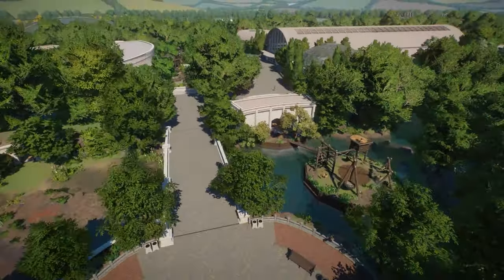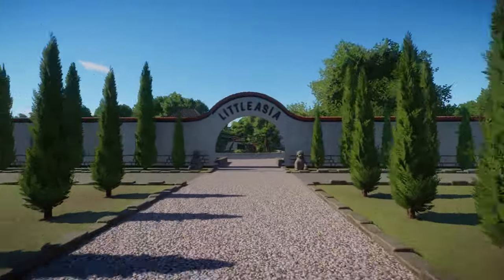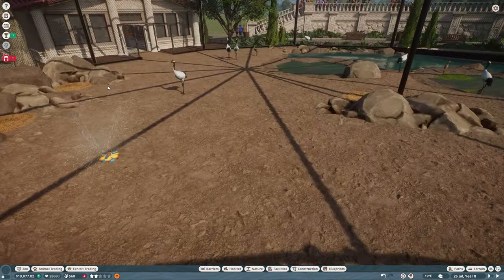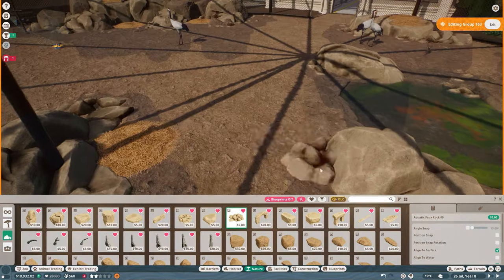Building a Realistic Red-Crowned Crane Aviary in Planet Zoo City Zoo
Planet Zoo Red-Crowned Crane Aviary Habitat Build in this City Zoo Speed Build video in Sandbox Mode | Building a Red-Crowned Crane Enclosure and Exhibit Design idea in Little Asia an animal from the Wetlands Animal Pack. Share your thoughts on this habitat down below and feel free to suggest more animals to add to Little Asia as well! Much love, DeLady

00:00 - City Zoo Video Intro
00:58 - Speed Build the Red-Crowned Crane Aviary
12:49 - Cinematic Shots Showcasing the Habitat